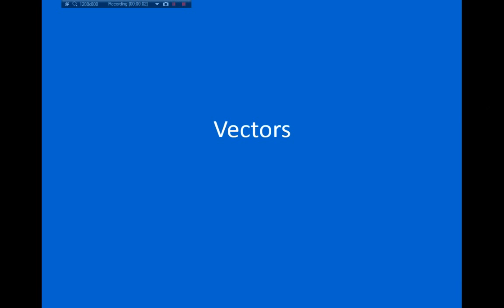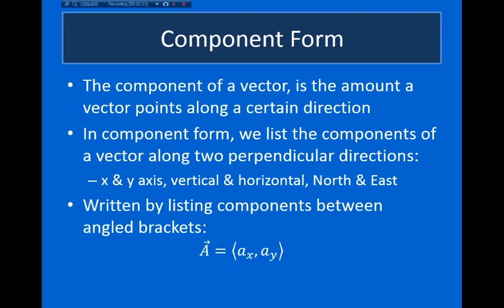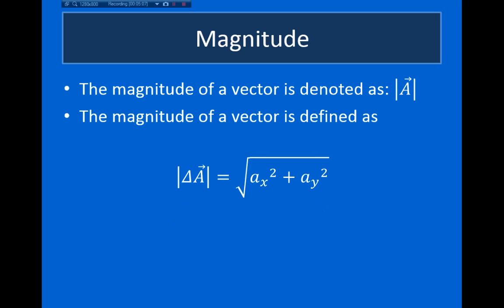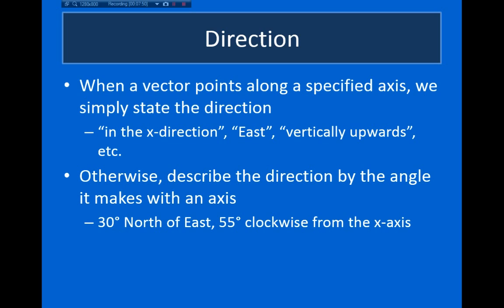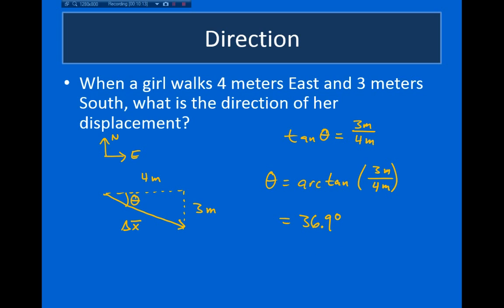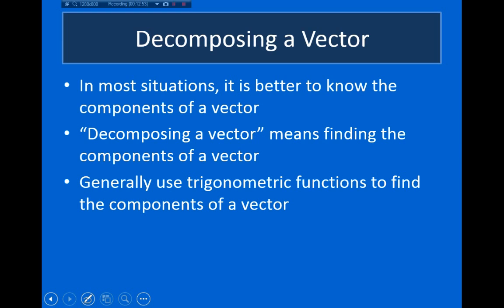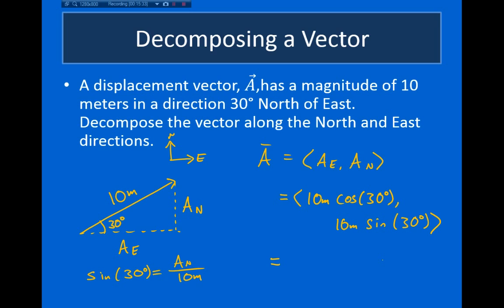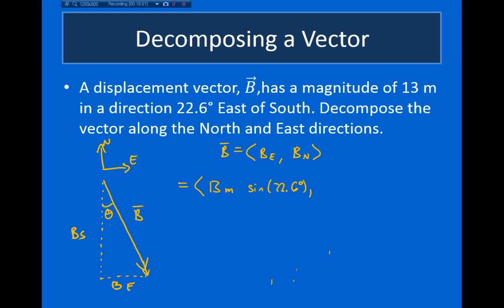WAHS - AP Physics: Vectors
Lecture on vectors.